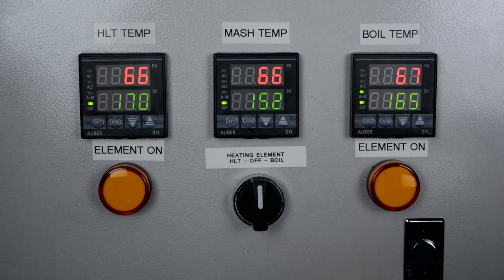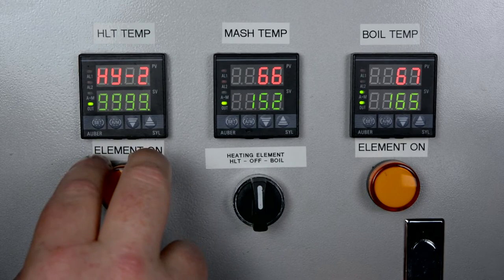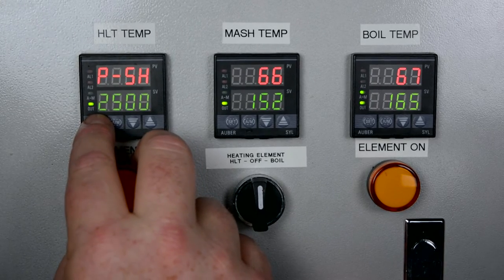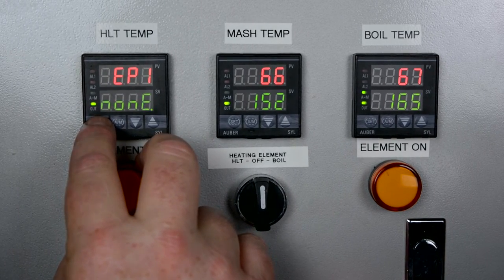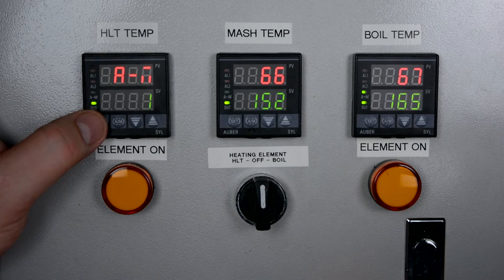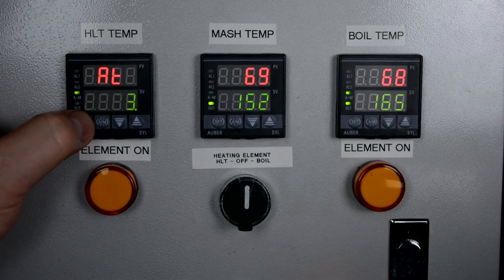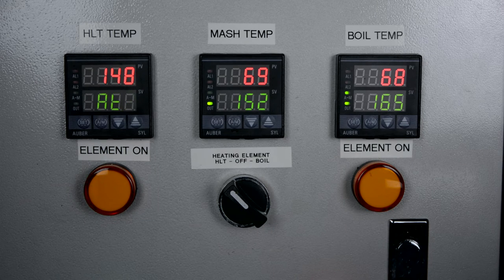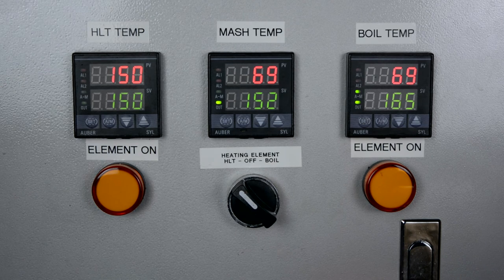Electric Brewing Series - Part 5 - PID setup and auto tuning Auber SYL-2352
In part 5 of the electric brewing series we take a look at PID's discussing the similarities a differences between the DSPR120, DSPR300 and the SYL-2352. In the video we explore the setup and auto tuning of the Auber Instruments SYL-2352 from probe selection to auto tuning and automatic and manual functions.